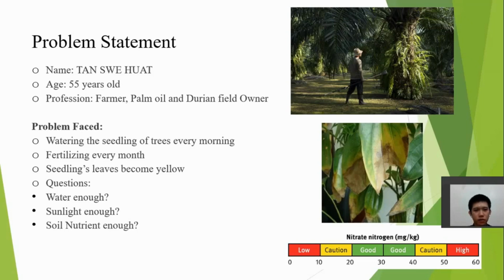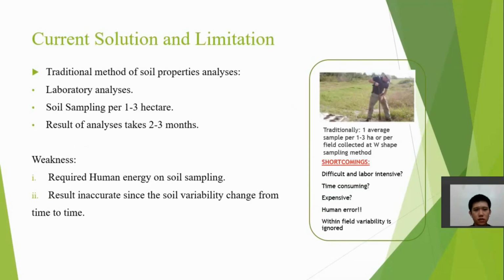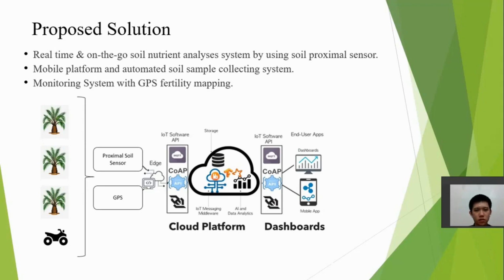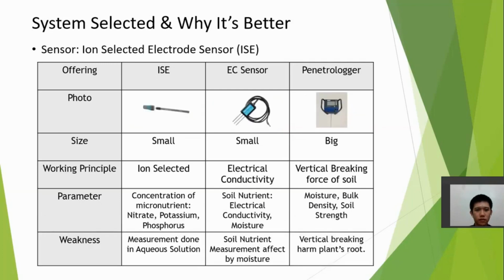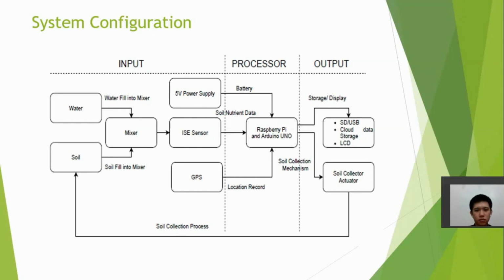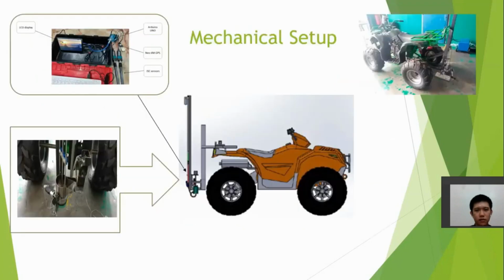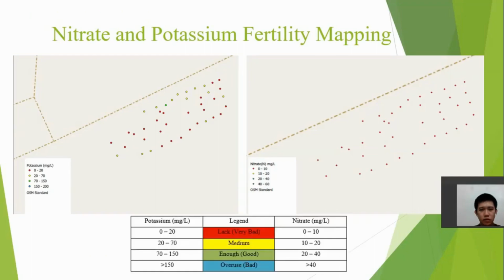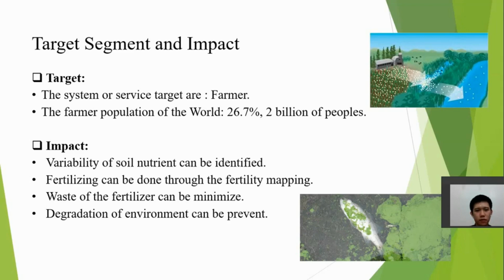MY125 - Design and development of on-the go soil fertility measurement by using ATV